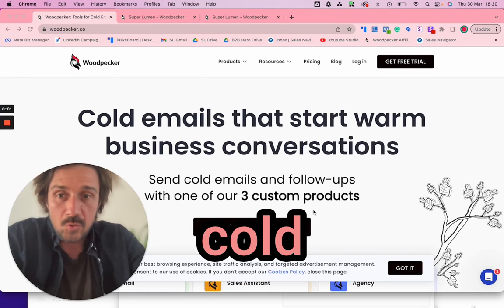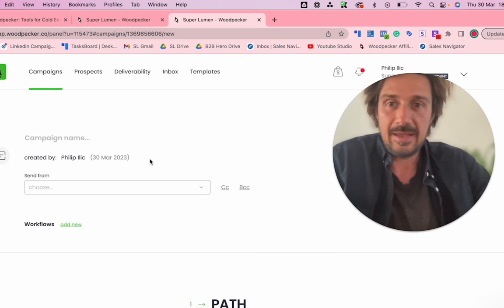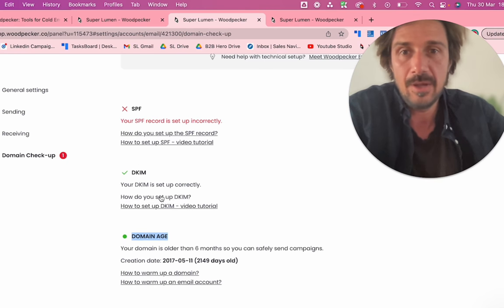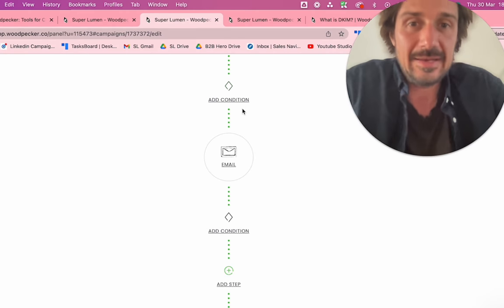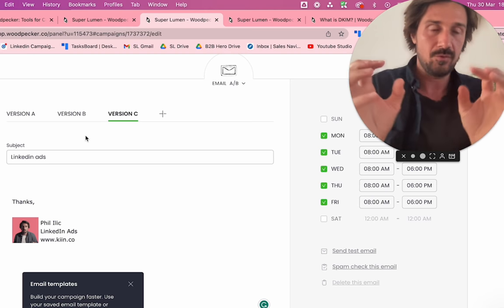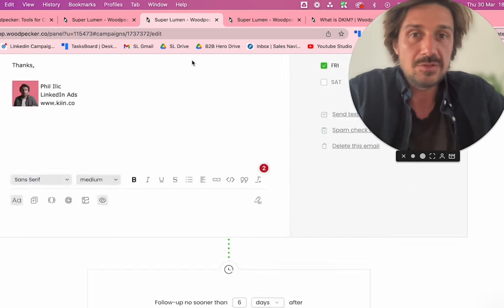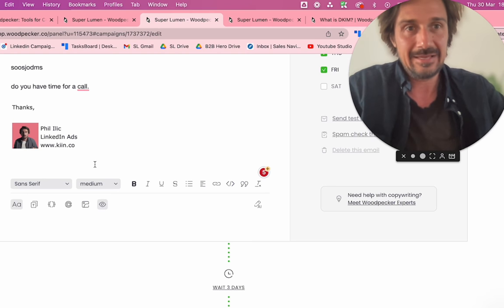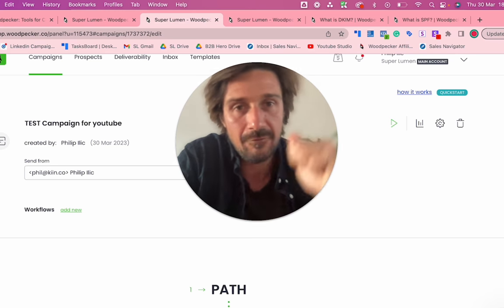The Best Cold Email Automation Tool (Woodpecker Tutorial).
In this video, I go over what I think is one of the best cold email automation tools which is Woodpecker and do a quick tutorial.

How to create a Woodpecker account and connect it to your email provider
How to set up your email templates, follow-up sequences, and sending schedules
How to import and segment your prospect lists for better targeting
How to track your email performance, replies, and opens with Woodpecker's analytics
How to avoid common mistakes and best practices for cold emailing with Woodpecker